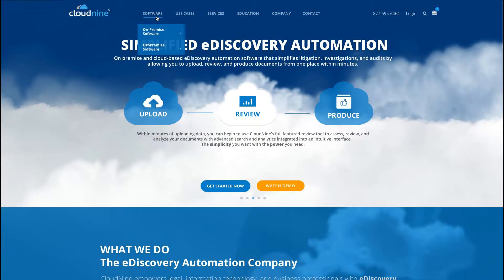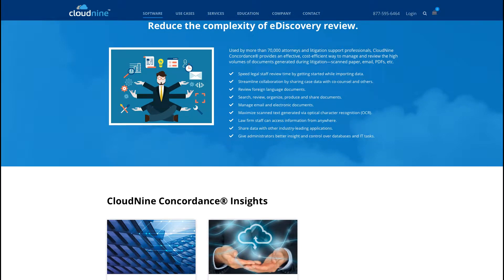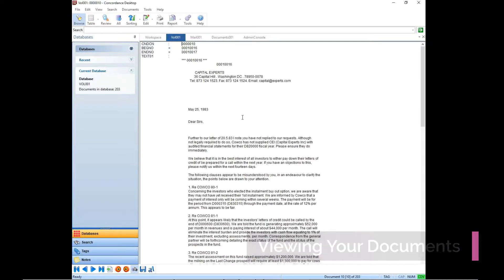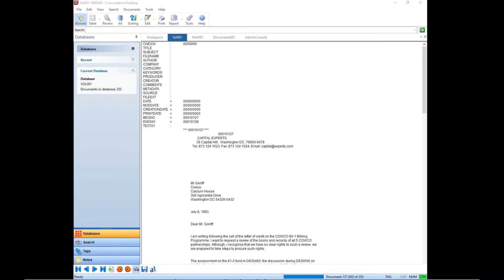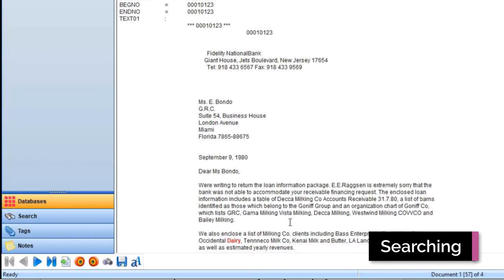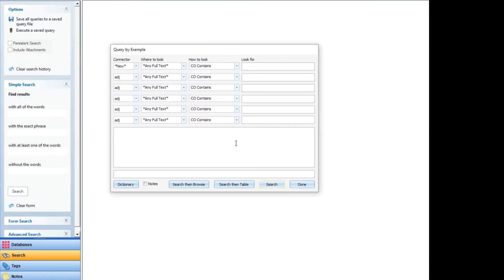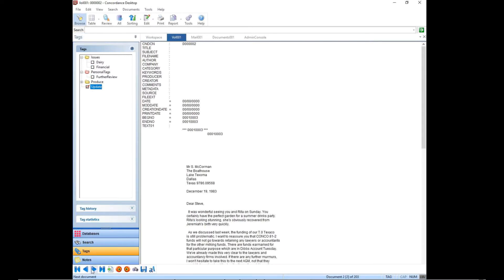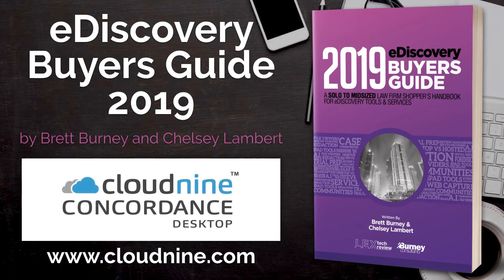CloudNine Concordance Desktop Video Review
Review of CloudNine Concordance Desktop covering these features:
  - Viewing Your Documents
  - Searching
  - Tagging